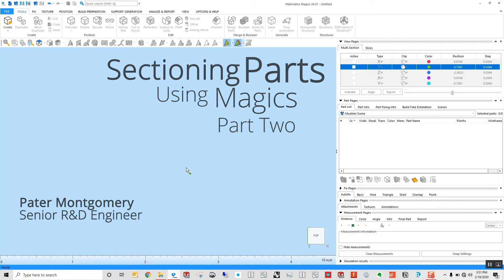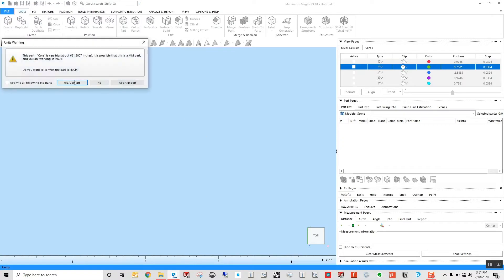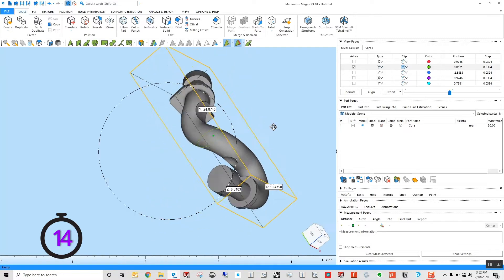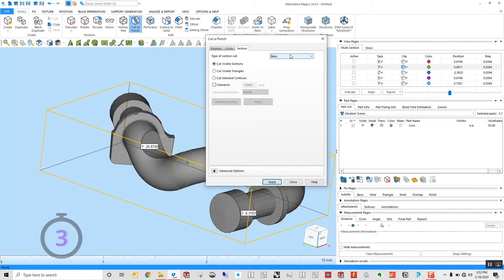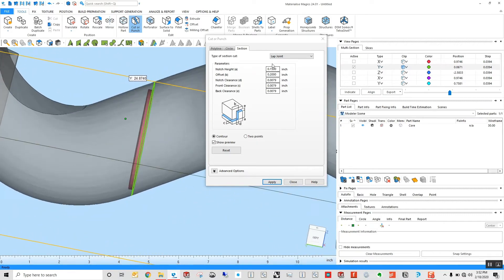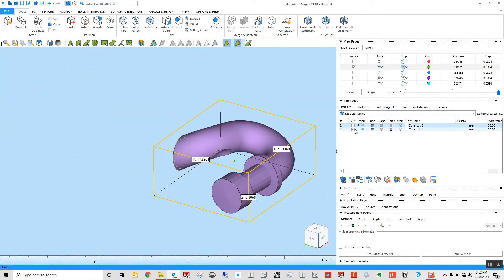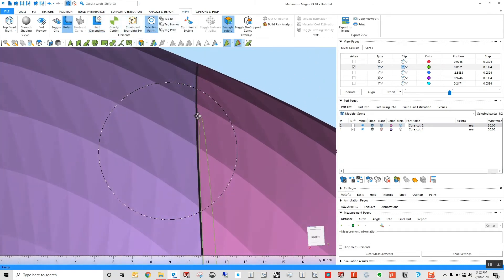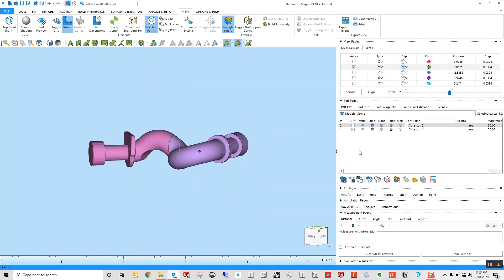30 on 3D: Sectioning Parts | Part Two | Materialise Magics | Purple Platypus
In this edition of 30 on 3D, our Senior R&D Engineer, Peter Montgomery, explains how to use Materialise Magics to create advanced sections in parts.
Purple Platypus, located in Orange County Southern California, is the preferred dealer for Stratasys 3D printers, Desktop Metal 3D printers, eviXscan 3D scanners, ProtoMAX waterjets, Roland benchtop milling machines, Materialise 3D design software, and SpaceClaim 3D direct modeling software.